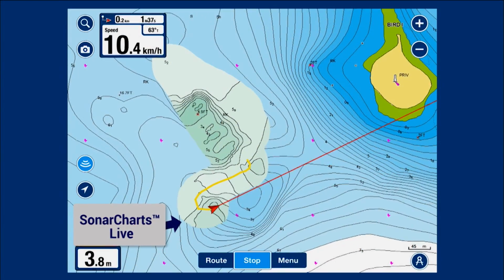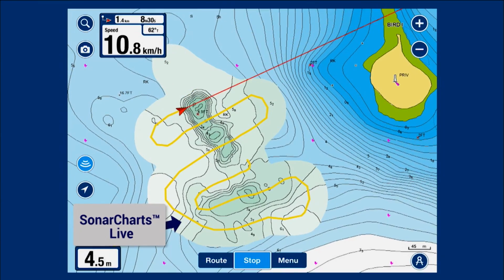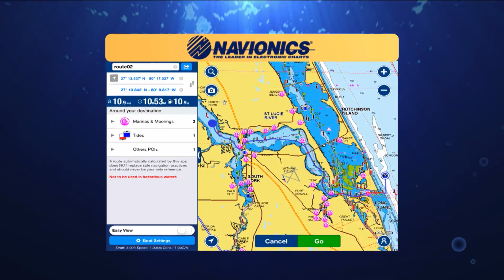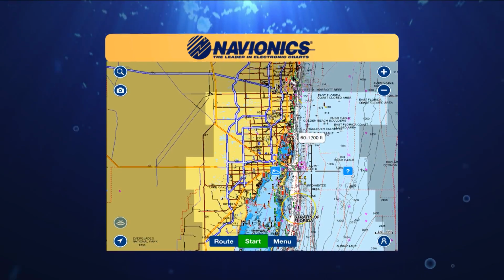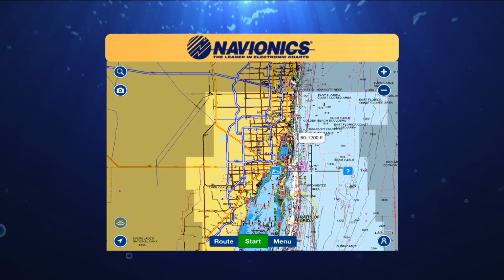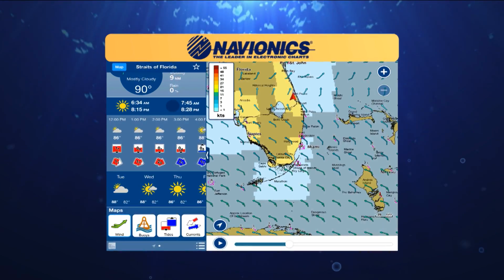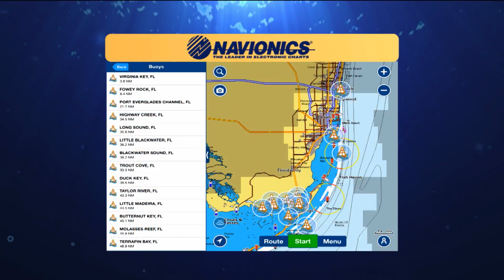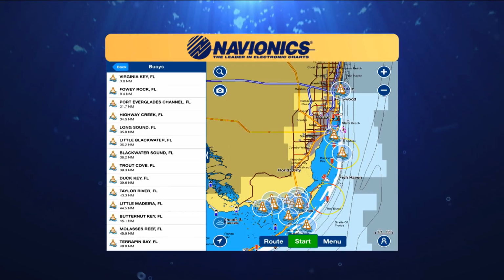Navionics - Tuna 2016 | Chevy Florida Insider Fishing Report - Season 12, Episode 15